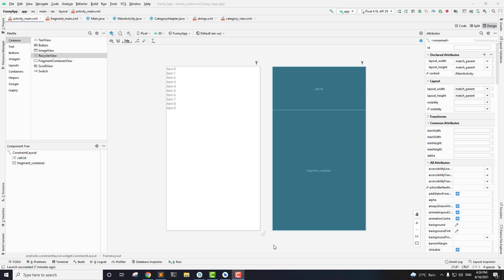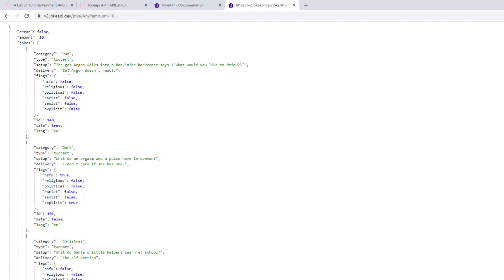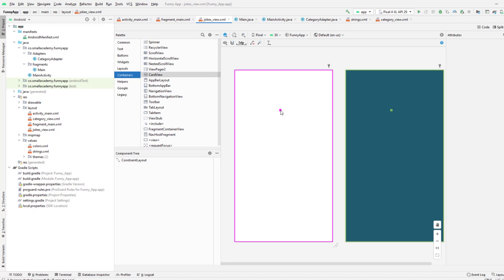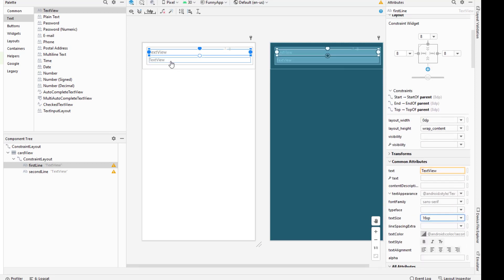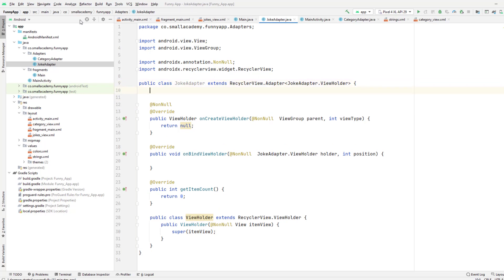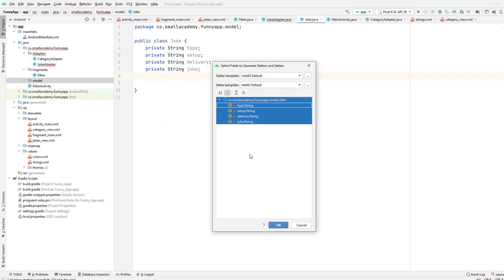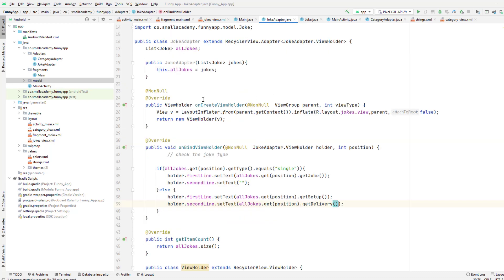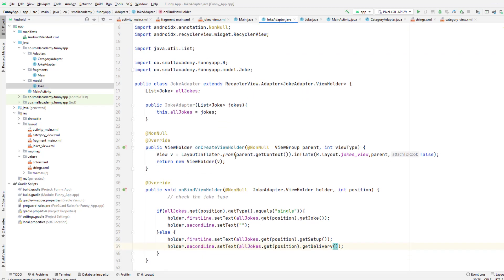Create Joke App in Android Studio With Free Rest API | Part - 5 | Loading Fragments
Learn How to Create a Free Joke android app using the Freely available API on the web. You don't need to invest in a Database and don't need to invest time in uploading jokes. 1000 jokes are available for free to use.

You can publish such an app in the android app store for free and make money as well.